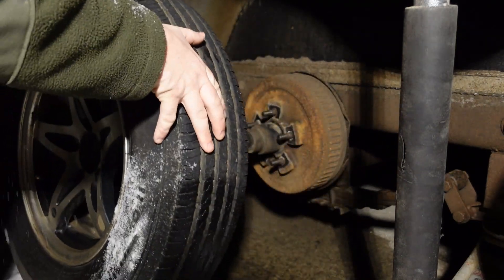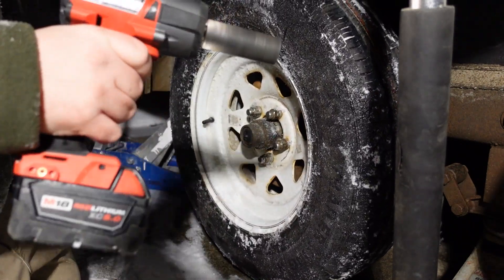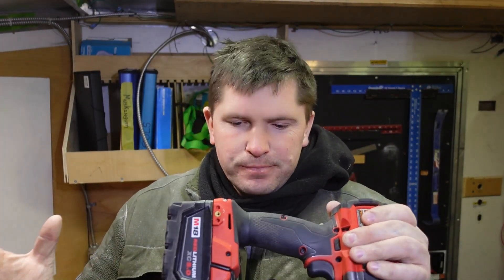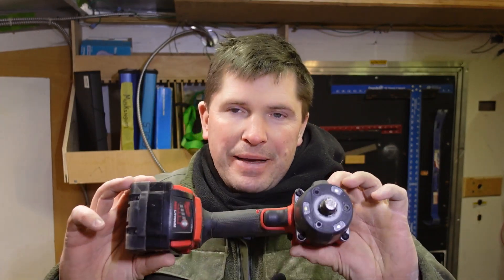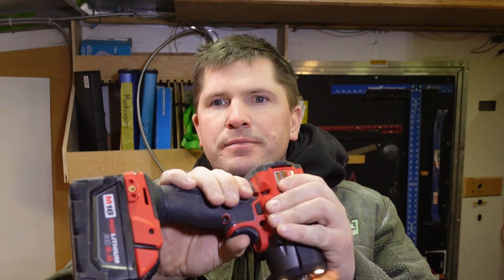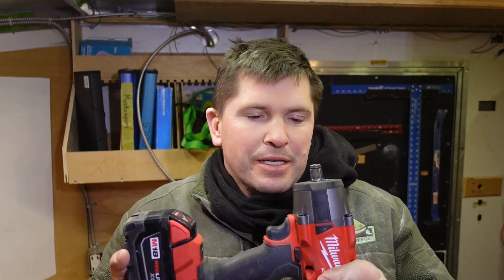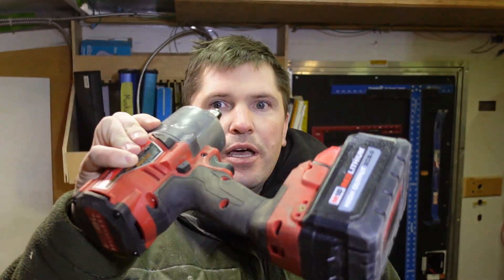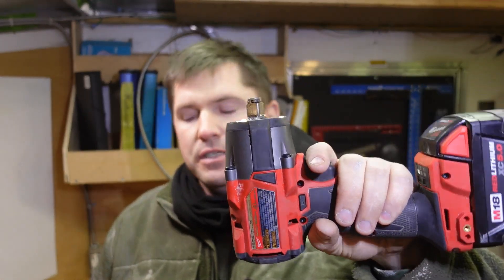Milwaukee M18 Mid-Torque Gen 2 Impact!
Milwaukee's gen 2 mid torque impact wrench is an absolute asset to anyone who works on vehicles or does heavy construction that needs to drive in large lag bolts or grade 8 bolts.  There are a few design changes that are great compared to the gen 1 mid torque.  Here is my review of the 2962 mid torque wrench.

Milwaukee 2962 Mid Torque Impact

Milwaukee 2860 Gen 1 Mid Torque Impact

Camera Used.
Sony ZV-1
ZV-1 Tri-pod